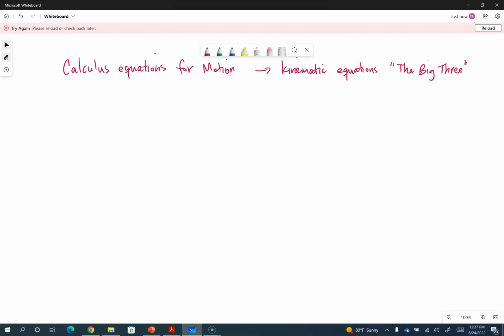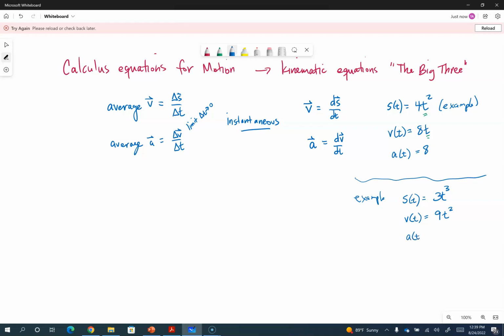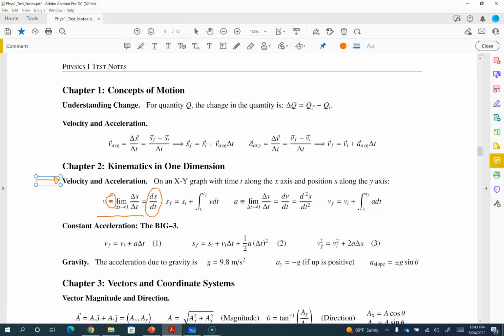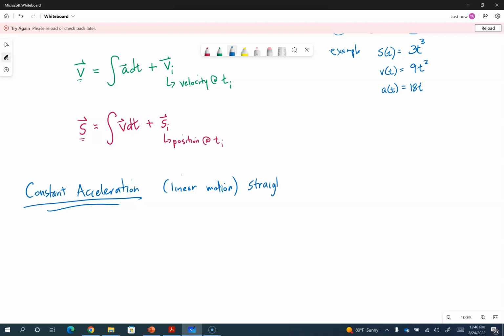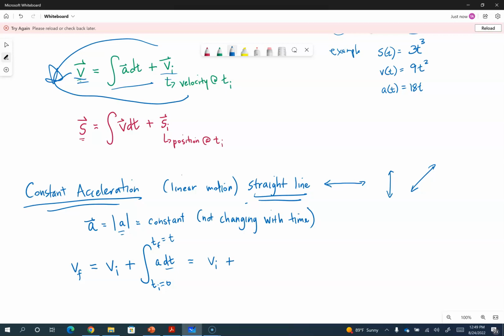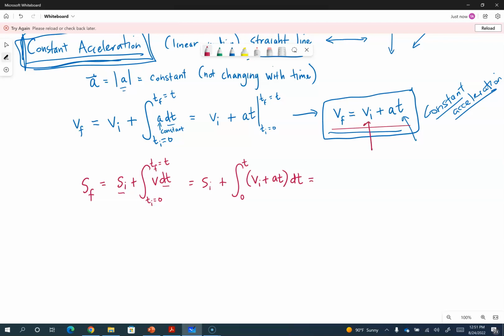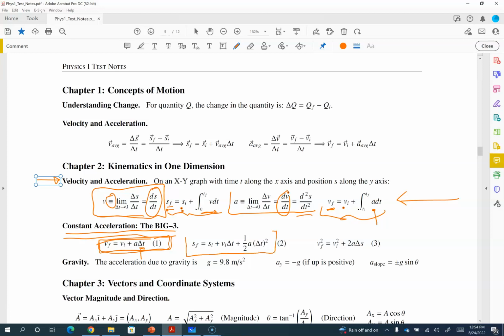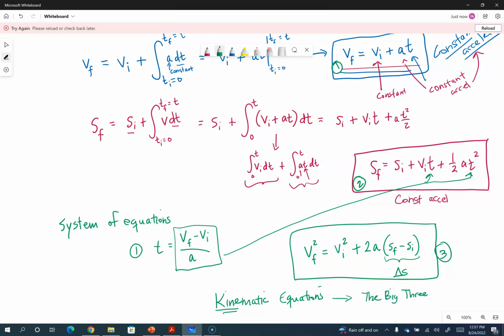Motion in terms of calculus and kinematics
This video continues the introduction of linear motion, specifically focusing on position, velocity, and acceleration at a specific moment in time.  The kinematic equations are also introduced.